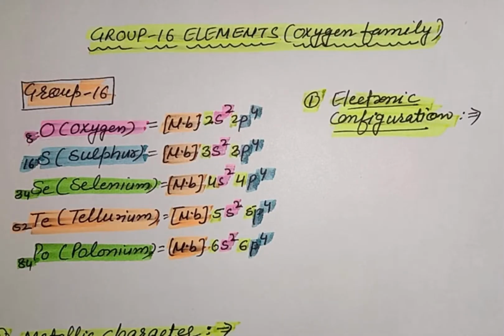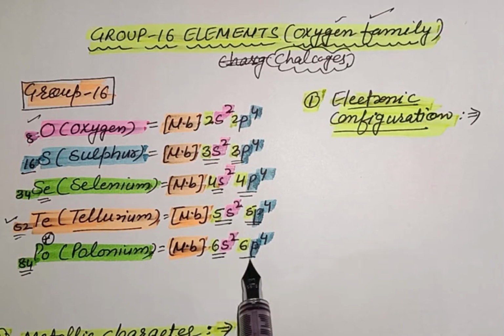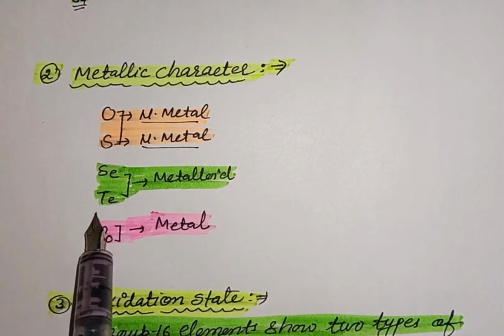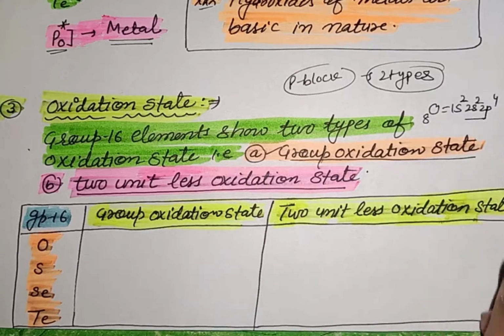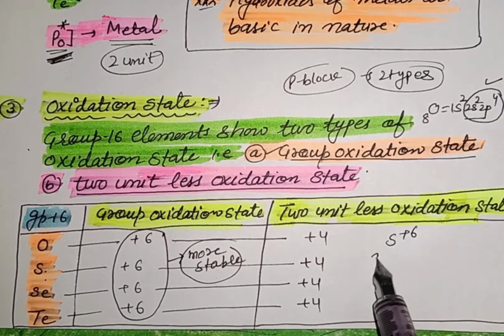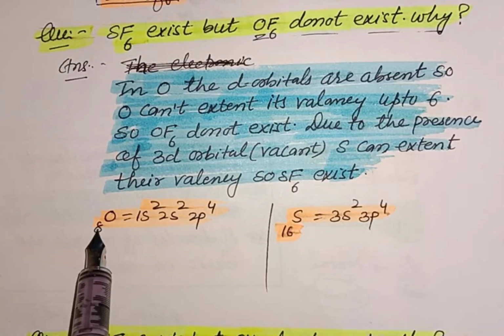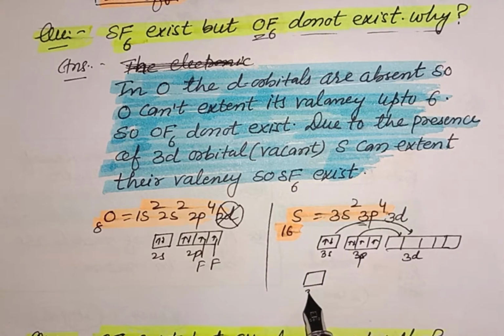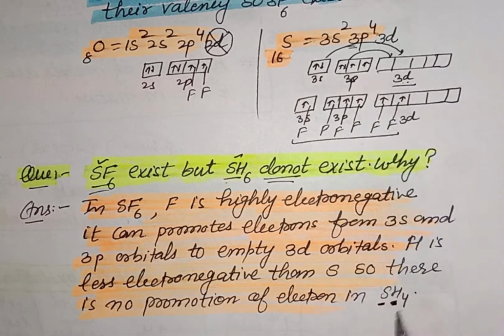P Block | Group 16 elements | Oxygen FamilyP block elements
P Block | Group 16 elements | Oxygen Family

This video: Explains the electronic configuration of group 16 elements. This video also explains the metallic character of group 16 elements. This video also explains the oxidation states of group 16 elements. This video also explains why SF6 is more stable than SF4 ? This video also explains why SH6 do not exist while SF6 exist ?

oxygen family
electronic configuration of group 16 elements
metallic character of group 16 elements
oxidation state of group 16 elements
why SF6 is more stable than SF4 ?
Why SF6 exist but SH6 do not ?
P block elements
p block elements neet
video lecture on group 16 elements
tutorials on group 16 elements
term 1 syllabus chemistry
group 16 elements class 12
p block elements chemistry class 12
periodic table
p block elements class 12